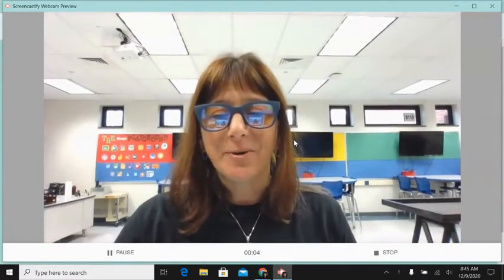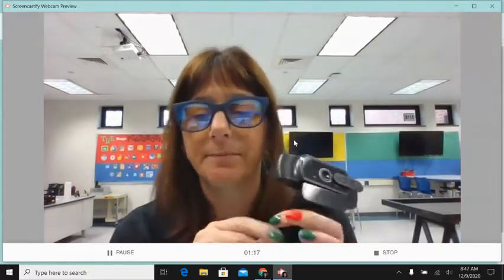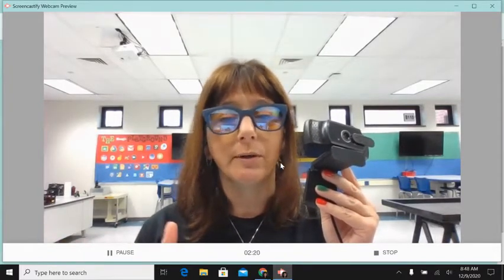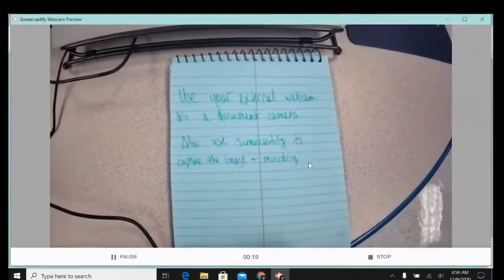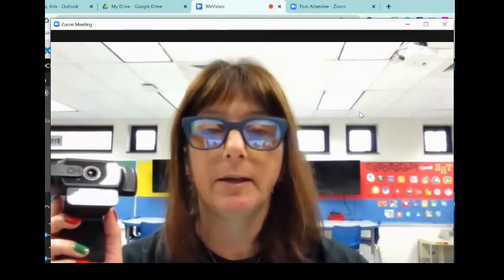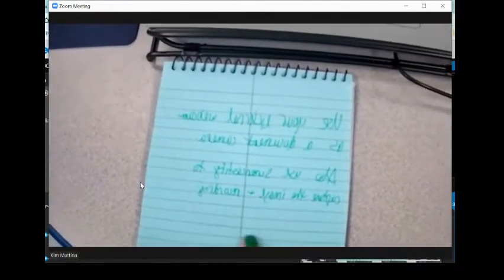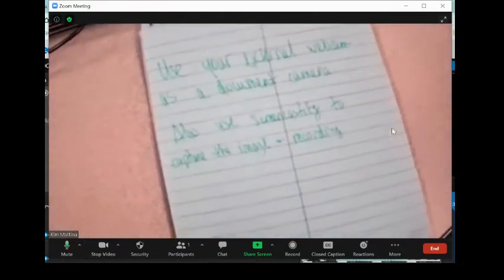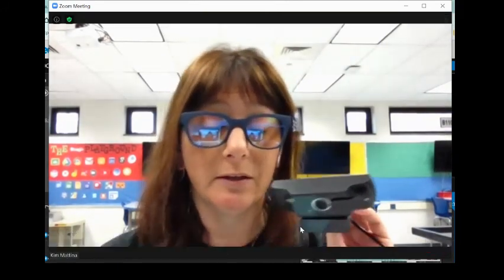DIY Document Camera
In this screencast I will demonstrate how to use an external webcam as a document camera using Screencastify and Zoom.